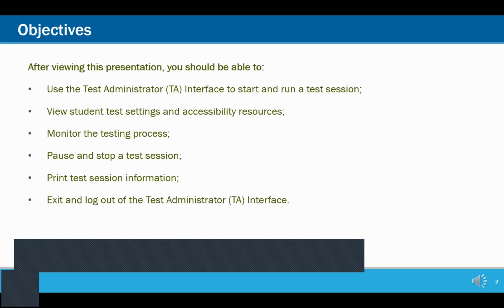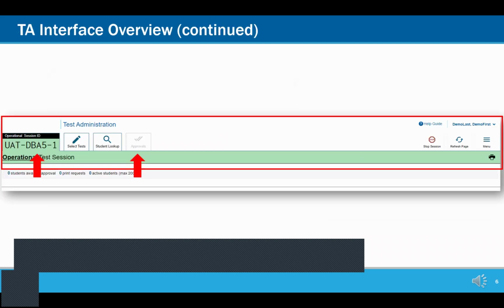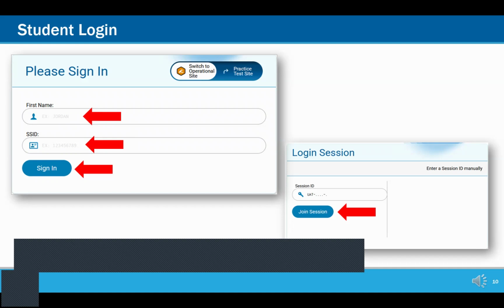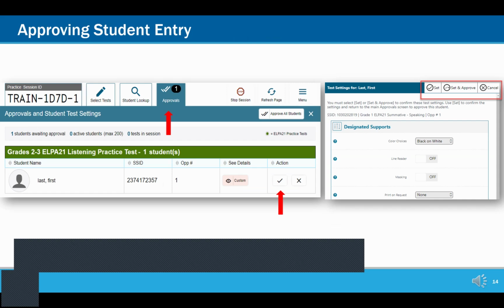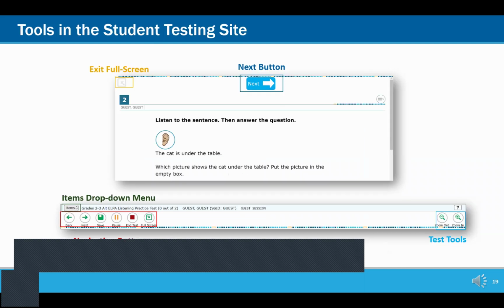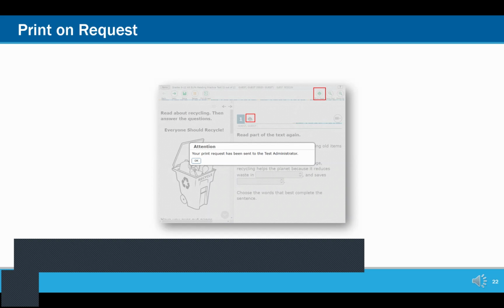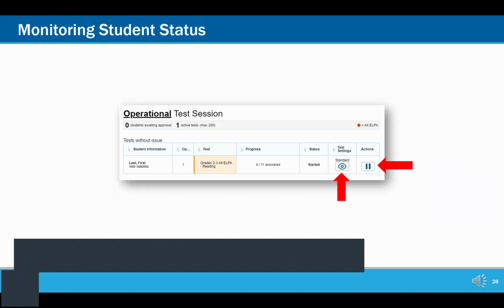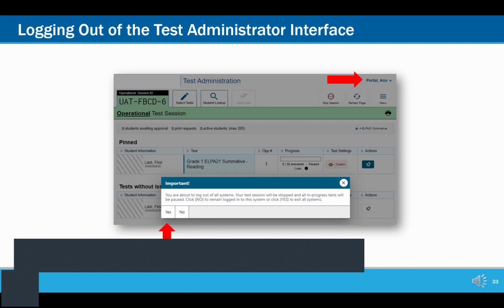Test Delivery System TDS Overview